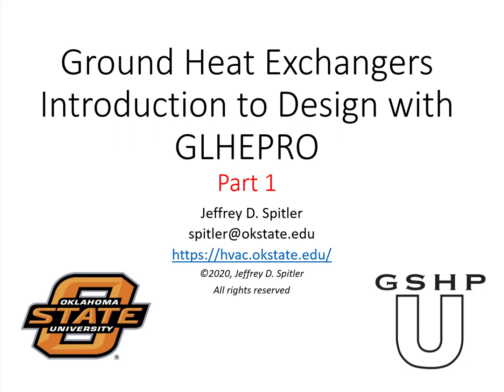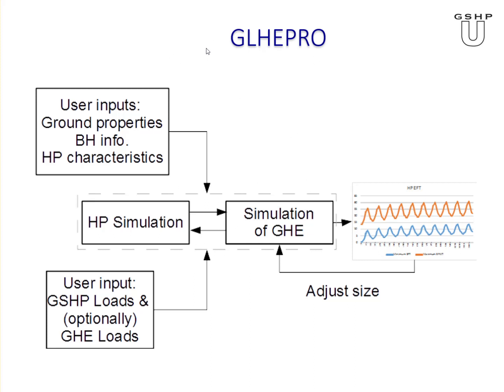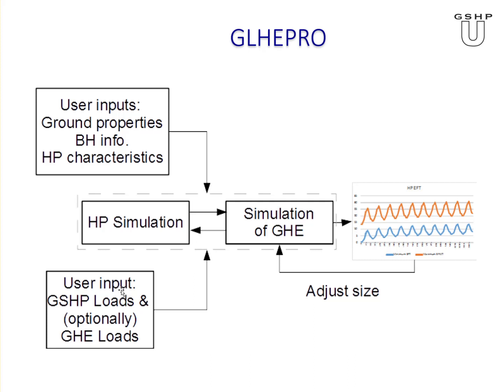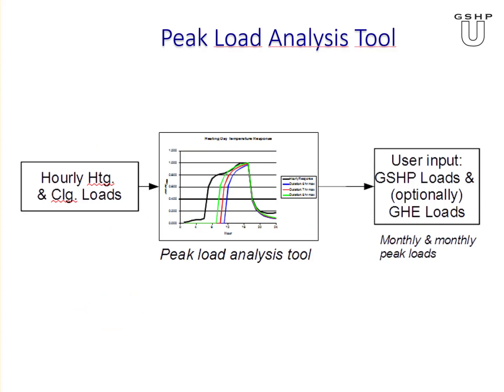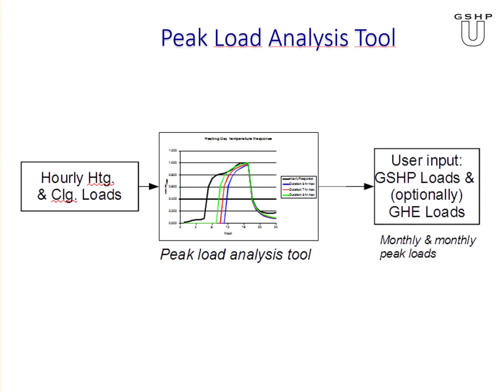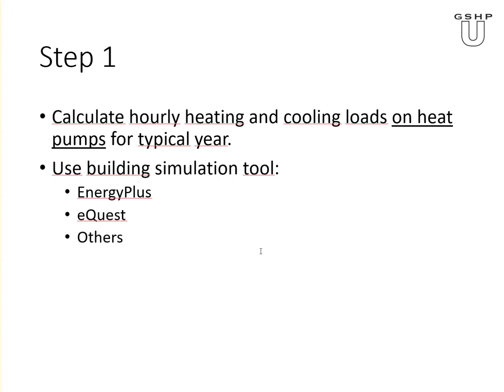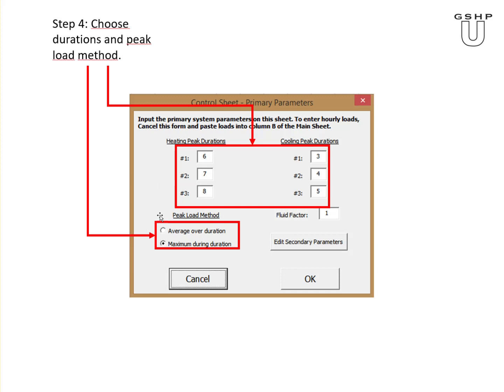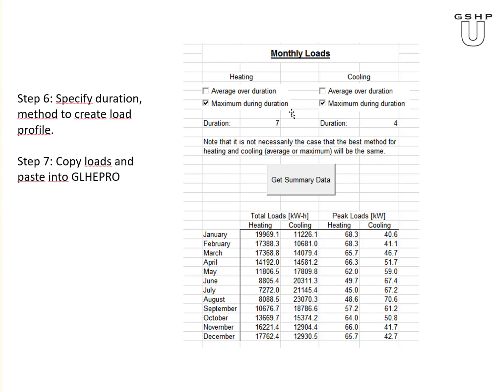GLHEPRO Introduction 1 (GSHP-U)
GLHEPRO is a design tool for ground heat exchangers used with ground-source heat pump systems.  This program was created by Prof. Jeffrey D. Spitler and his graduate students at Oklahoma State University.